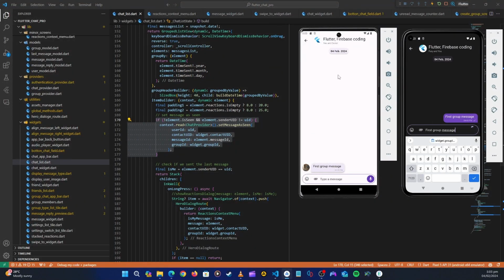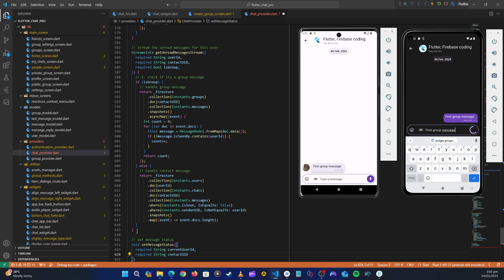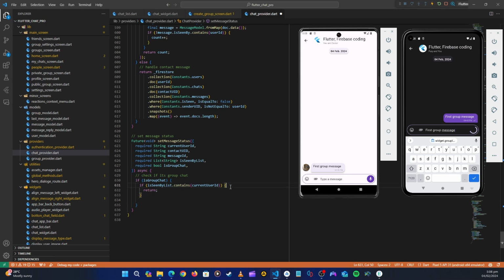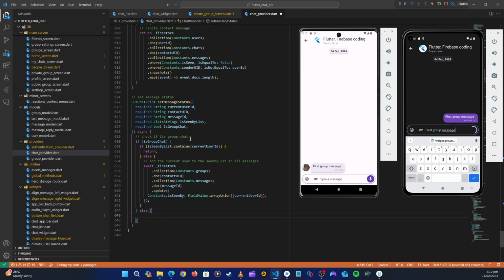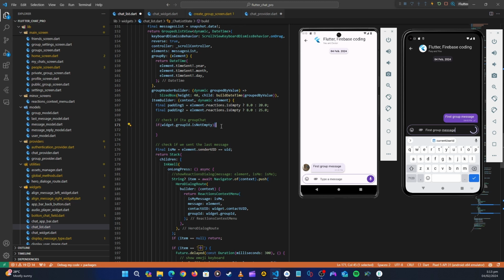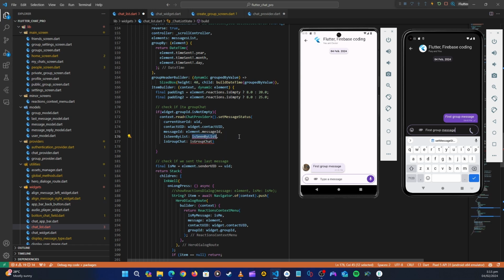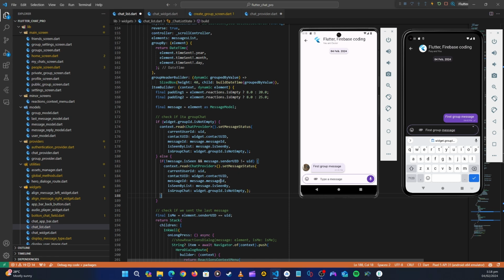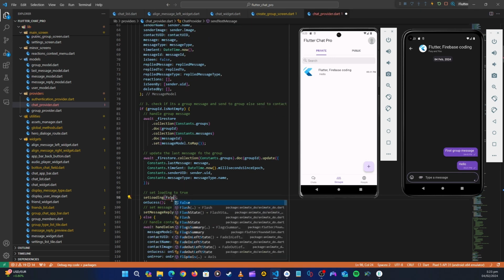87 Flutter & Firebase Chat App with Provider State Management - Set message seen for groups